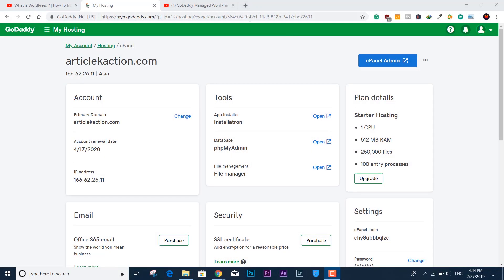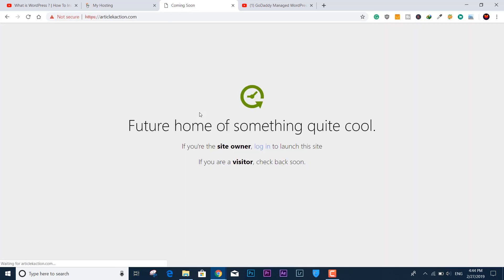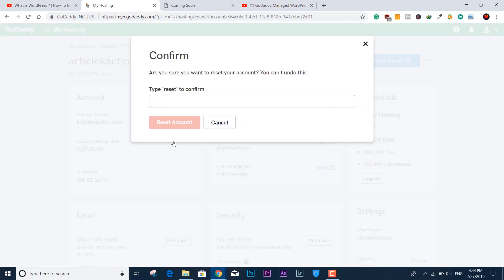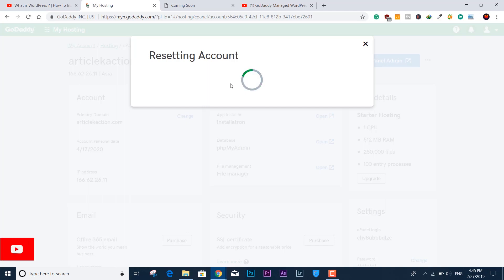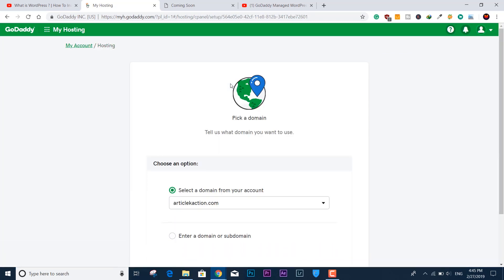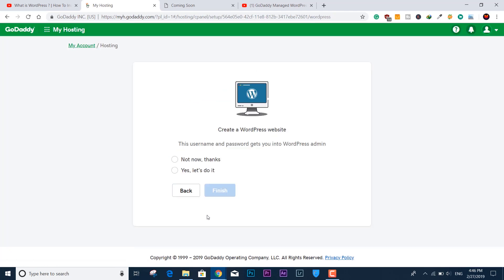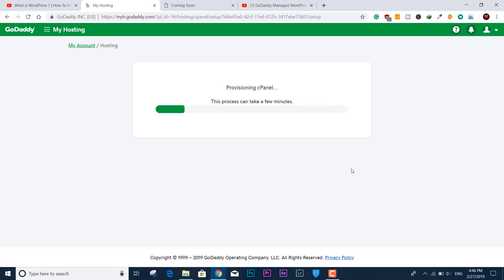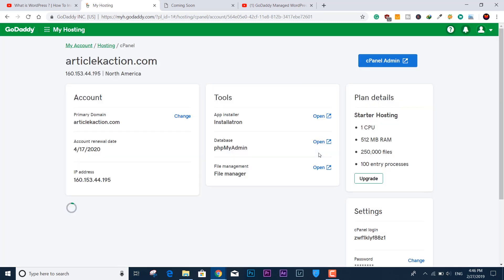How to Reset cPanel of GoDaddy.com LATEST!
How to Reset cPanel of GoDaddy.com
MH4K
Hello, in this video I have shared the simple process to reset cpanel of godaddy.com